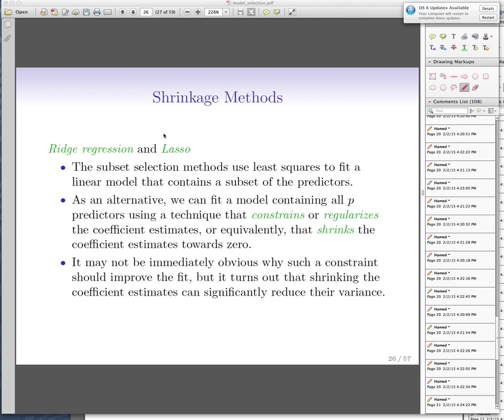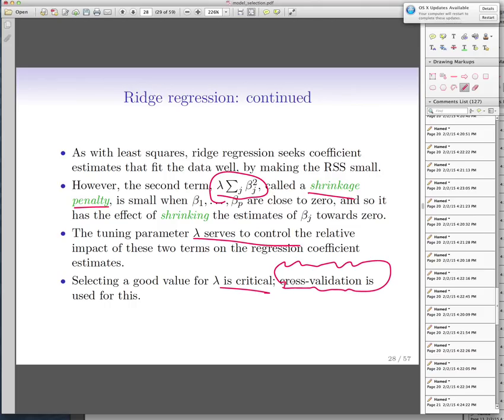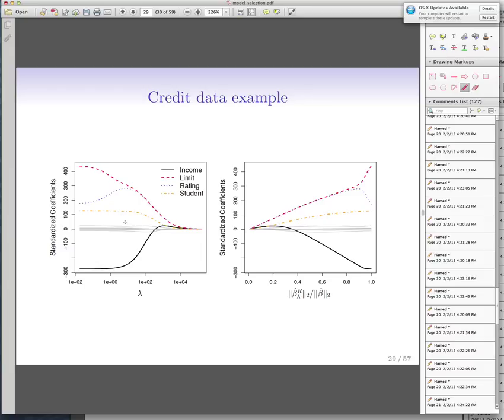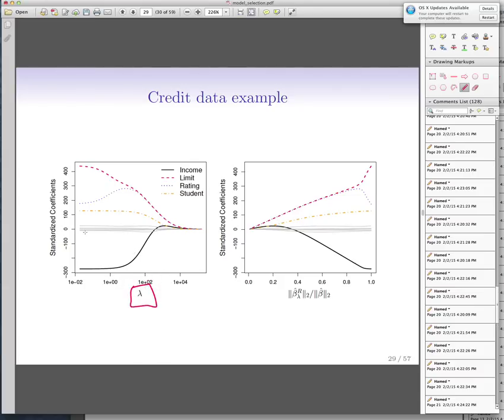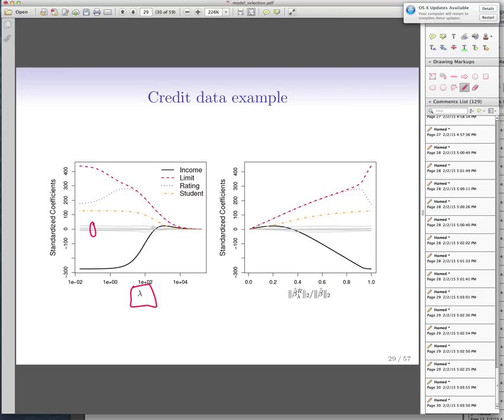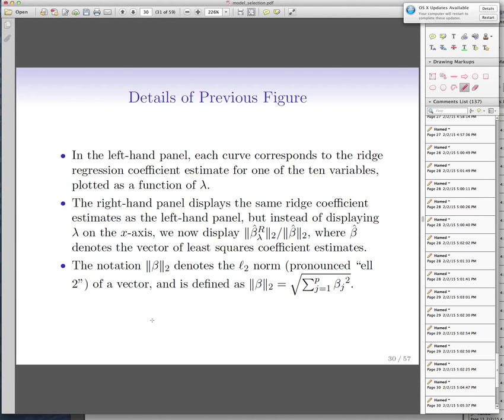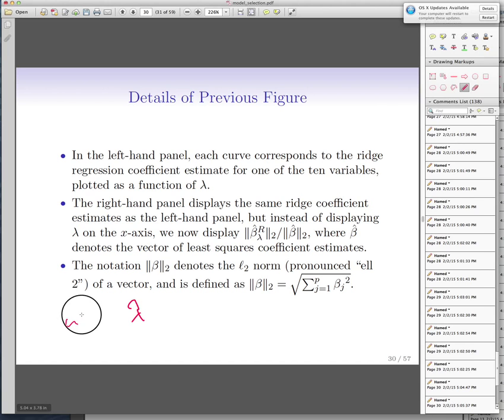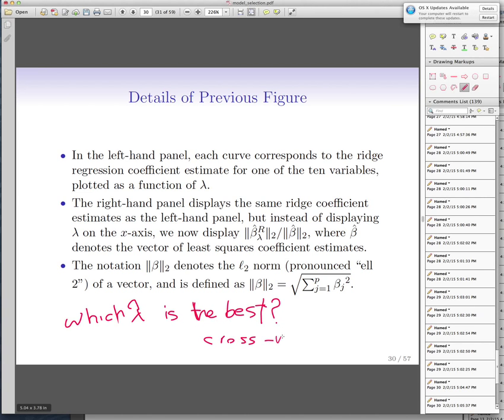Lecture 5 - Part b - Statistical Learning with Applications in R - Model Selection & Regularization